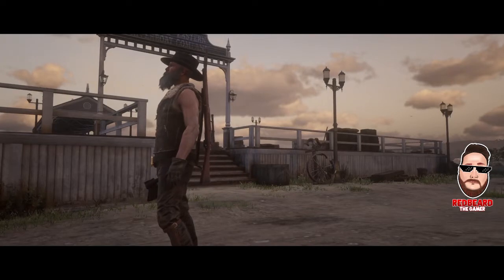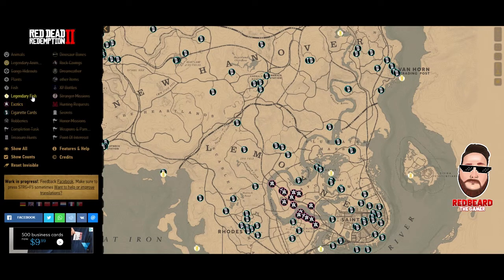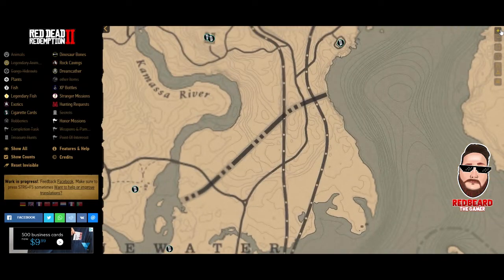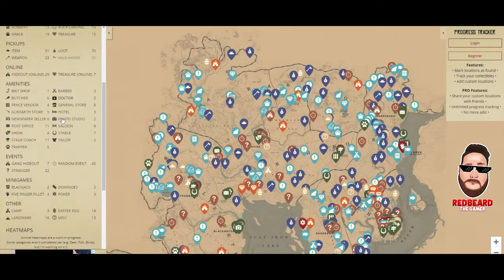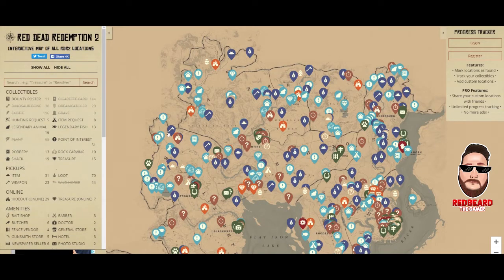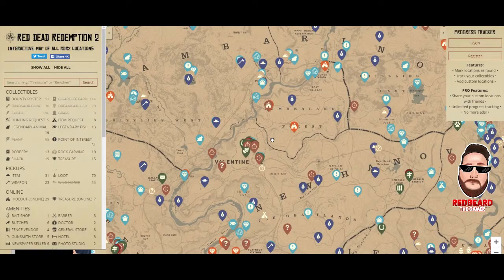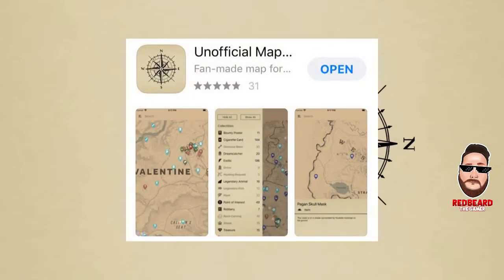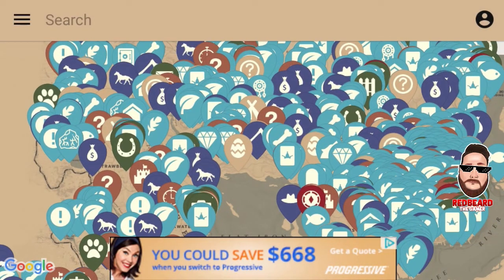Why U need this Interactive MAP and APP Update for Red Dead Redemption 2 Online (XP,GLITCH,EXPLOIT)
In this video we will be checking out why you need this map and app for Red Dead Redemption 2 Online! Update